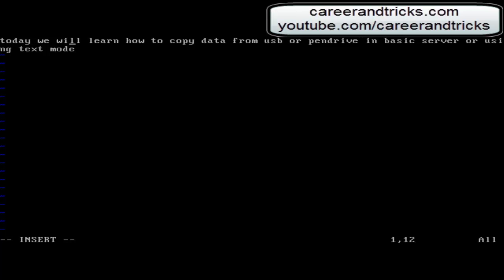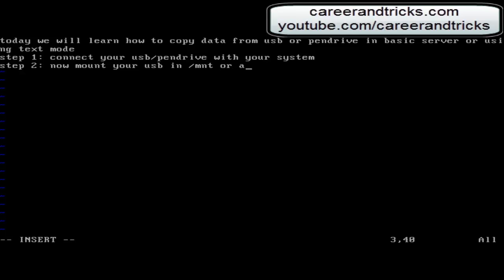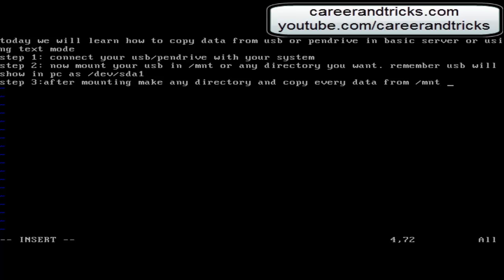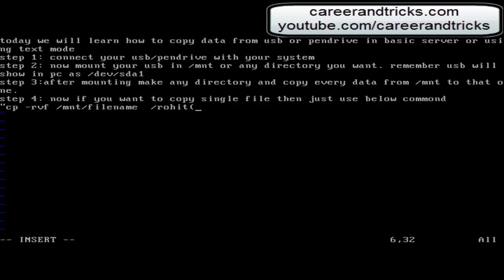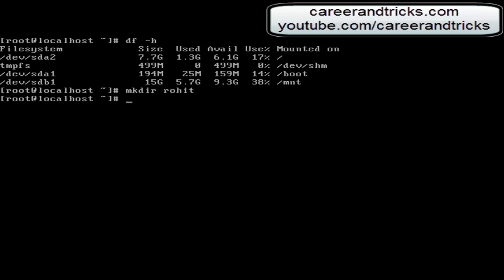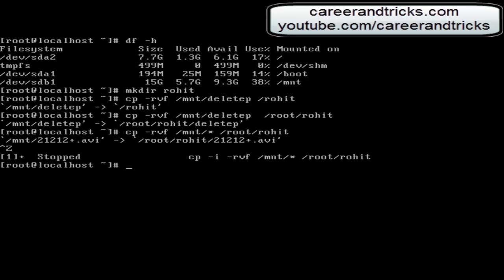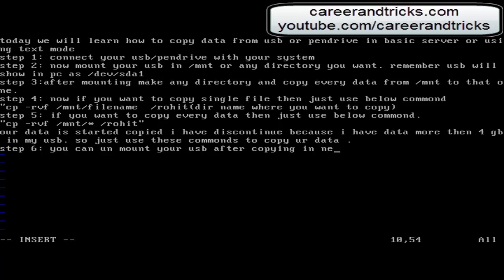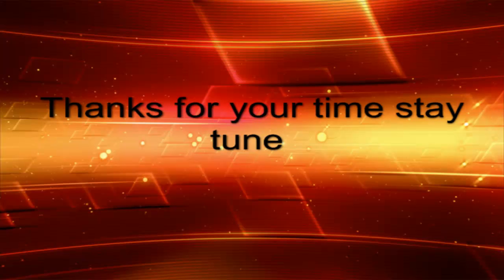how to copy data from usb or pendrive in basic server or in text mode in redhat linux server 6